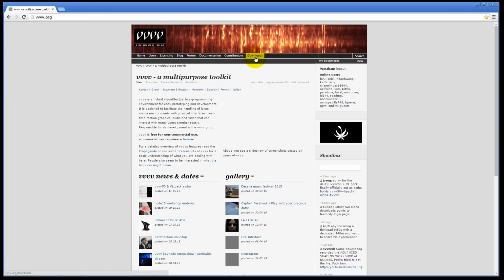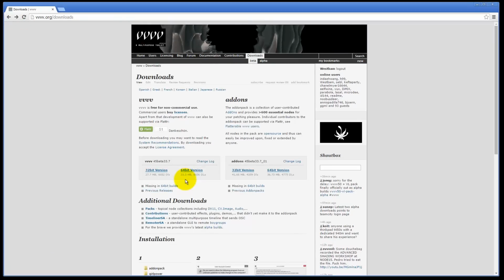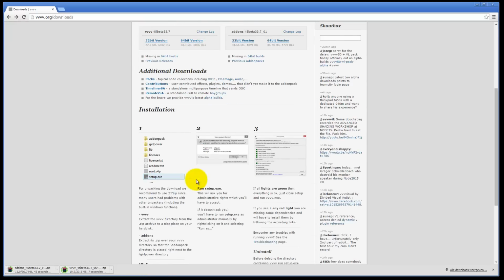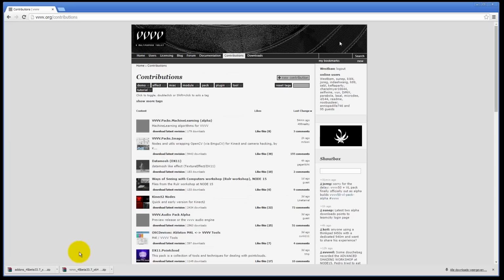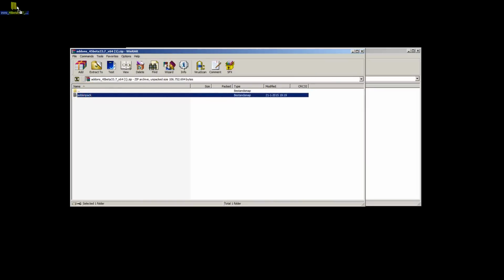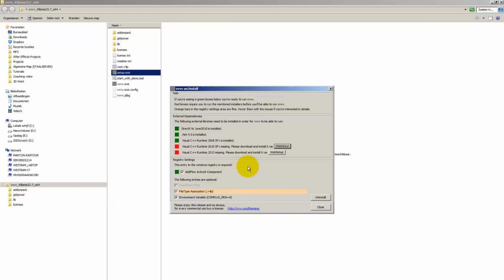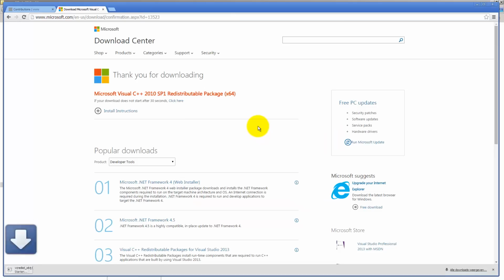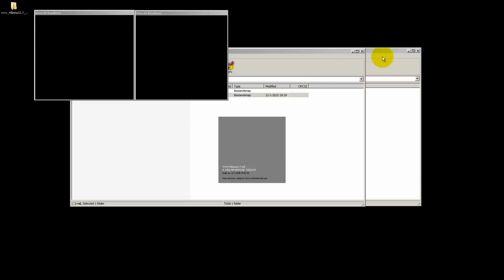vvvv Tutorial 1: Installing vvvv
This is my first vvvv video in a long series of English video tutorials.

This video will show you how to install vvvv. Be sure you have Windows and are connected to the internet. to download vvvv_45betaXX.zip and addons_45betaXX.zip, first extract the vvvv zipfile, than put the content of the addon pack in there. Than run setup.exe and be sure there are no Red lights.